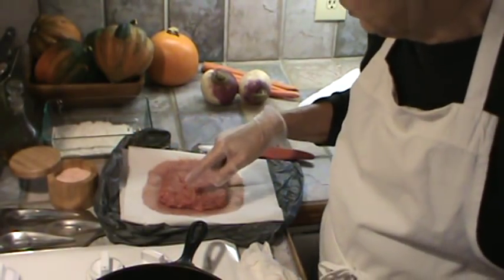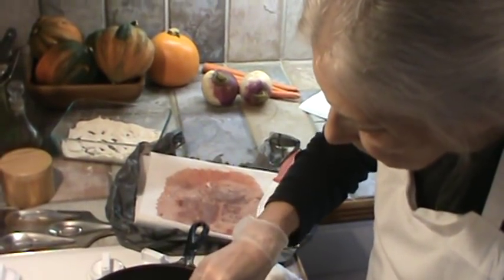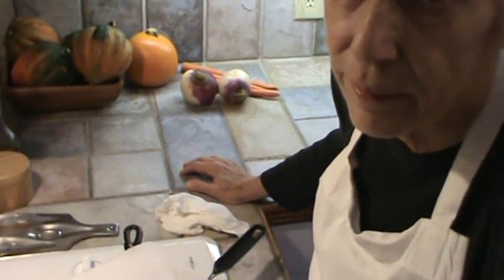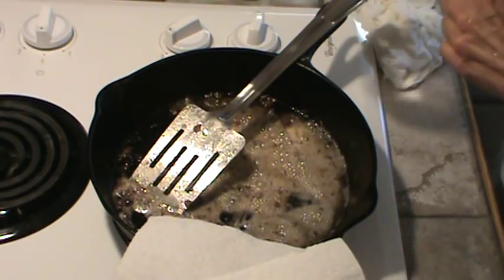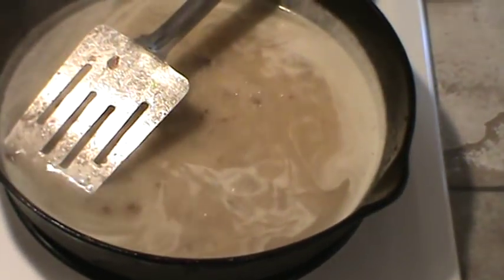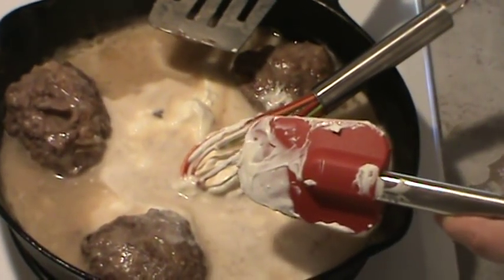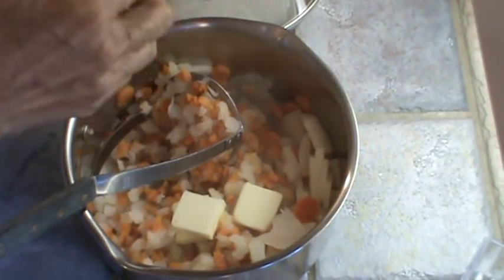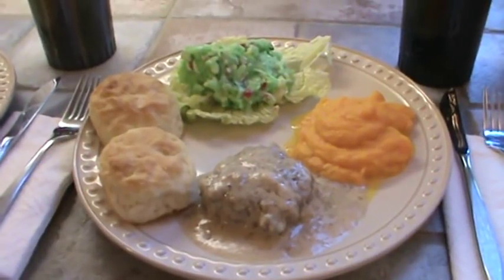Bison Steak Burgers With Gravy, Side Dish From Julie Albert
The side dish is from Julie Albert here's her comment and
recipe:
Julie Albert 1 week ago
When I was growing up, my mom use to make this for a veggie side dish for Thanksgiving. I am not sure if this is a french recipe, but we all like it. Cook carrots and a turnip till it's tender, make sure to cut them small about the same size. I cook both in the same pot, cook, drain. Put in butter, salt  and reg. sugar to taste. Mash these together like you would mashed potatoes. So good !

THANK YOU JULIE.
The turnips and carrots mashed and served like mashed potatoes
were way over the top good and so delicious with this meal.

 Bison Steak Burgers With Gravy
One lb. pack of ground bison
All-purpose flour for dredging and the gravy
Salt to taste
1/2 teaspoon garlic powder
1/2 teaspoon onion powder
1 3/4 cups of water
1/2 cup sour cream